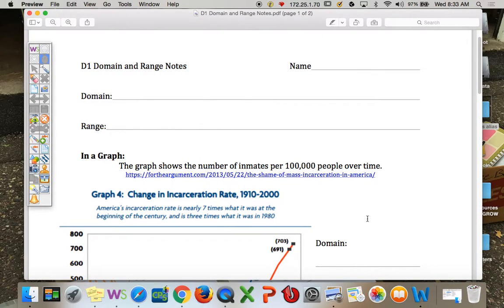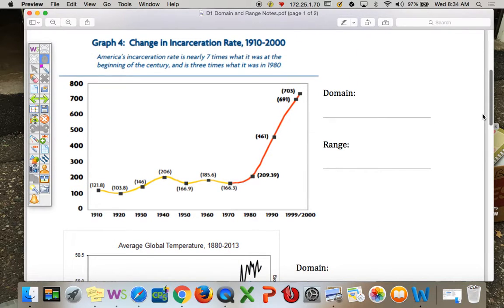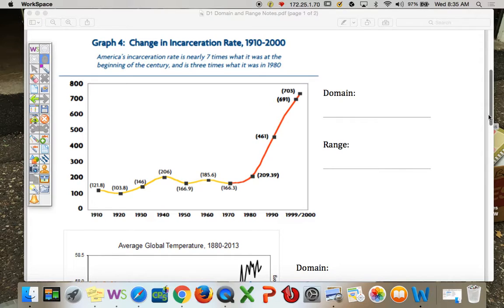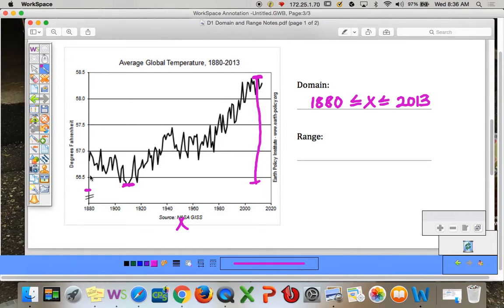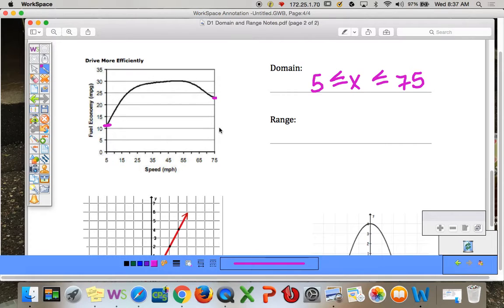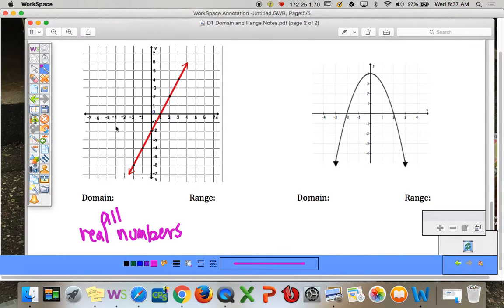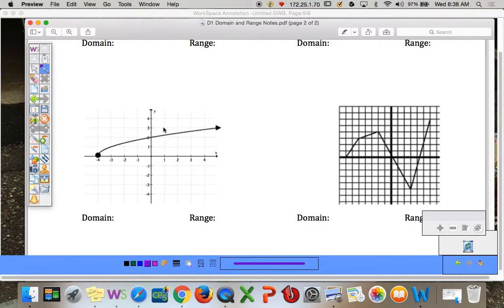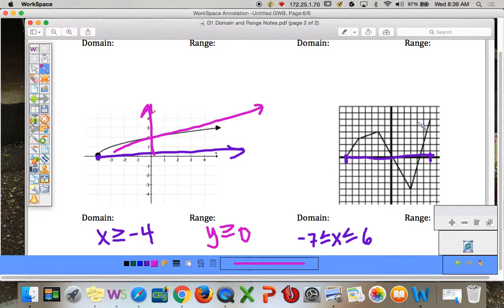D1 Domain and Range on graphs